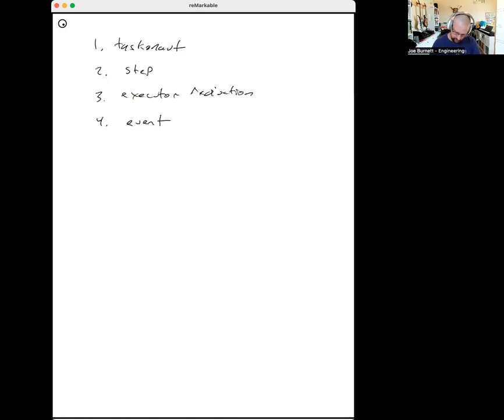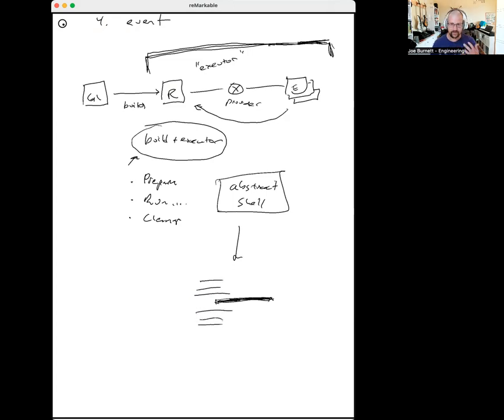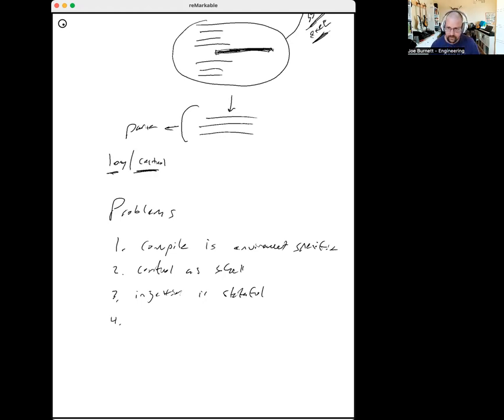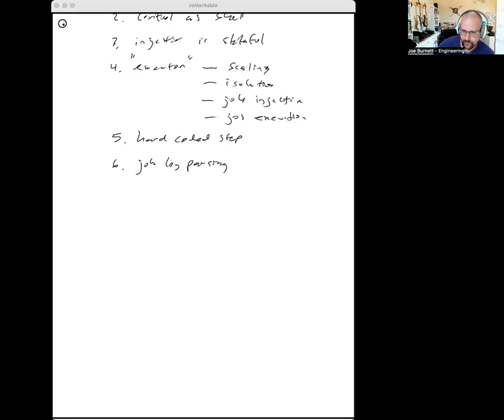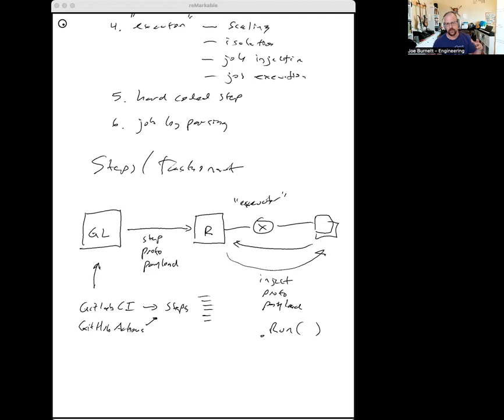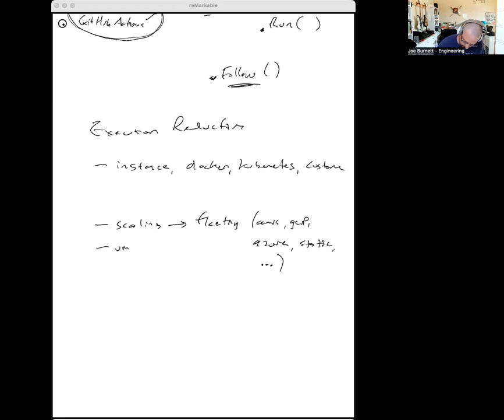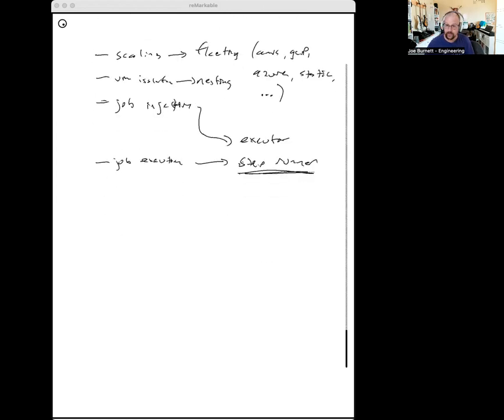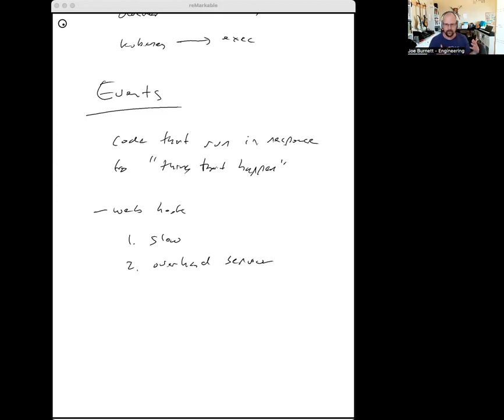Taskonaut, Steps, Executors and Events for Runner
Here is my understanding of these 4 blueprints and how they are related to GitLab Runner.

- Four blueprints:
  - taskonaut

- How runner works today
  - compiling a rich build structure into shell scripts (abstract shell)
  - injecting the shell scripts into the environment (executors)
  - parsing stdout to produce job logs and job control (exit codes)

- Problems
  - compiling into shell scripts is environment specific
  - the job execution logic is also injects as shell
  - injection is stateful, so each executor has to work around connectivity loss
  - executor encompases multiple orthogonal aspects, scaling, isolation, job injection and job execution
  - job execution has hard-coded steps
  - job log parsing is complex and difficult to add features, like timestamps

- Steps / Taskonaut
  - taskonaut is like go 2.0, a source of inspiration and ideas
  - steps takes most of the ideas from taskonaut, with a twist
  - gitlab produces a proto payload of low level steps
  - runner creates an executor and injects the proto payload (grpc run)
  - logs are an api, making reattach easier (grpc follow)
  - all executors provide a connection to the same grpc service, in different environment
  - so job execution is consistent

- Executor Reduction
  - so which executors do we support?
  - we only need instance, docker, kubernetes and custom
  - all environments are provided by fleeting plugin with connection info
  - instance (aws, gcp, azure, static, any compute environment, unbounded set)
  - ssh and connect to grpc service
  - docker (exec into docker container and bridge to grpc service)
  - kubernetes (exec through api server / kubelet and bridget to grpc service)
  - now aspects are separated
    - scaling -- fleeting
    - vm isolation -- nesting
    - job injection -- executor (reduced role)
    - job execution -- task runner

- Events
  - running code in response to "things that happen" in gitlab
  - can run externally with webhooks
  - problems are speed and overhead of hosting
  - want a hosted environment to run untrusted code in response to "things that happen"
  - sounds like runner, but needs to be faster and more lightweight
  - part of being faster is getting rid of the hard-coded steps, which the steps blueprint does
  - also a lighter weight sandbox, maybe wasm